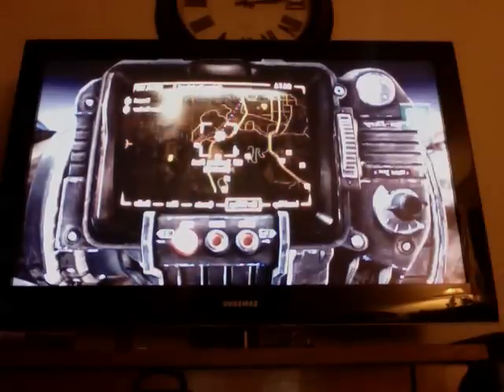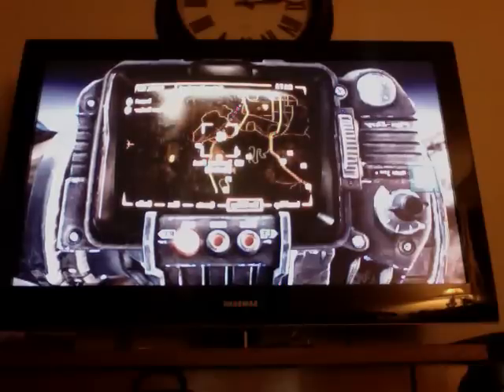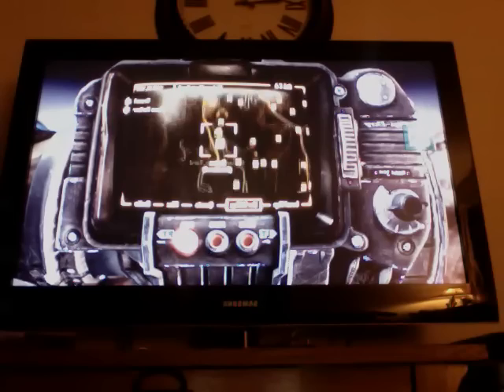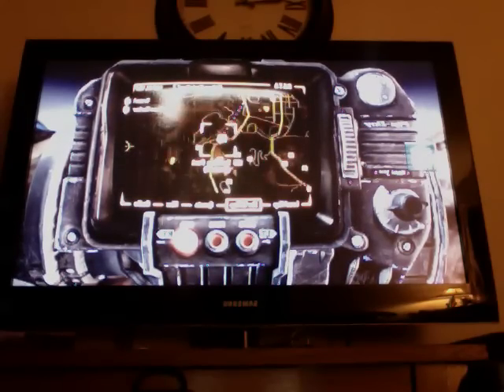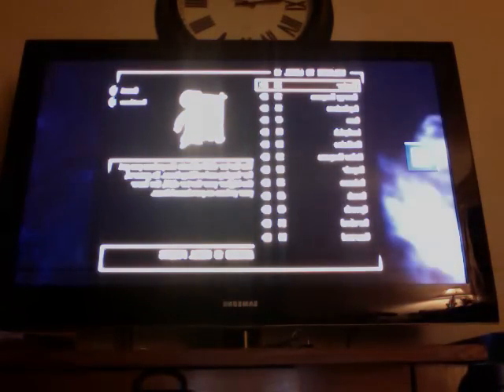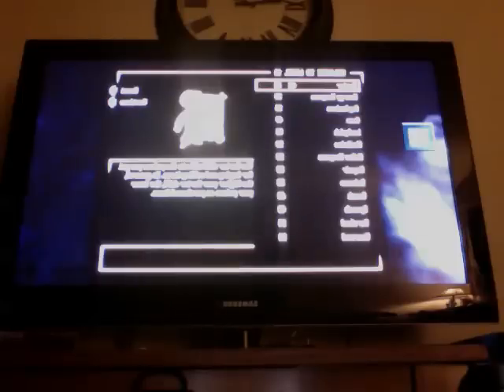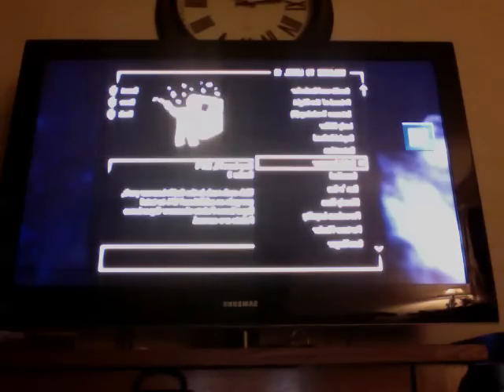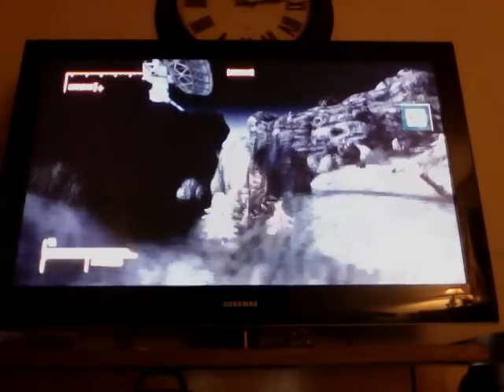Fallout New Vegas Infinite XP Glitch Enter Sandman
THIS WAS RECORDED ON PHOTO BOOTH FOR MAC. EVERYTHING IS BACKWARDS. I apologize for the quality but it was the best i could do.

REQUIREMENTS:
    1. Level 8
    2. Sneak 60
    3. Enter Sandman Perk
    4. It's night! lol

1. Discover 188 Trading post on your map. It is on the Mid-West side  directly north of Novac/ Gibson Scrap Yard/ HELIOS One.

2. Go under the bridge and find a character named Mr. Forecaster.

3. Use the Mr. Sandman Perk and choose the "Murder" Option. You will receive 50 XP each time you do this.

4. SAVE OFTEN because there is a glitch (you will see in the video) that will appear after doing this approximately 8 times.

I hope there's not already another video about this out there! lol